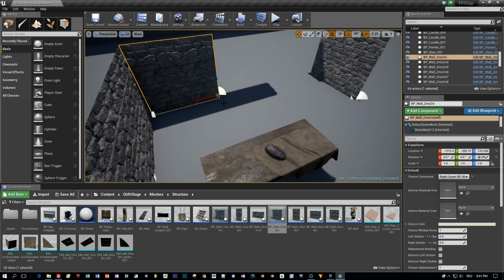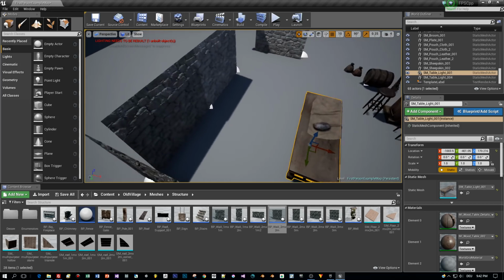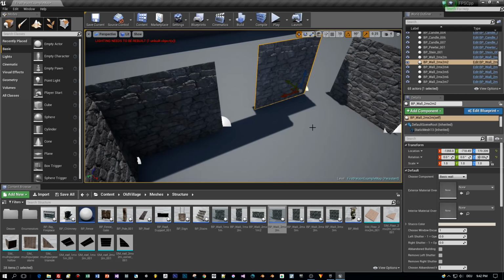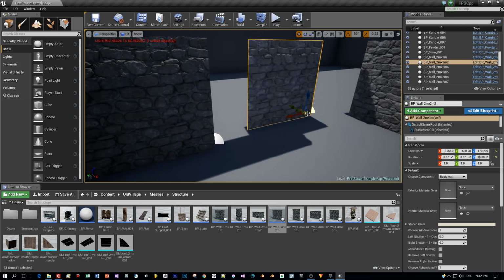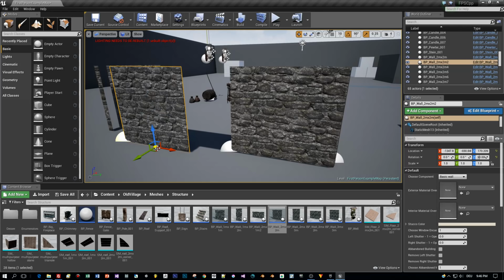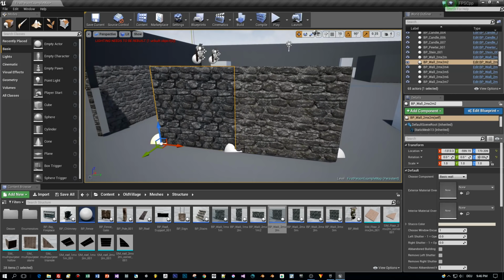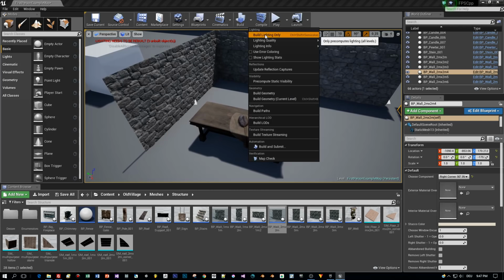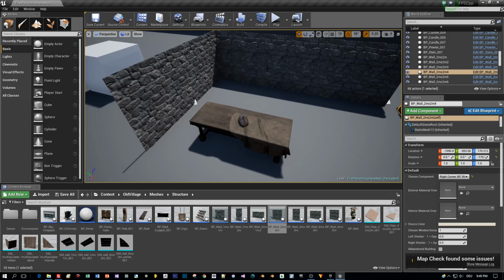Unreal Engine 4 (UE4.15) Tip : Vertex Snapping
This is a short tip for Unreal Engine 4 (UE4) fo rthe feature vertex snapping and how to use it. I demonstrate also how to change the pivot point of your model in the UE4 editor.